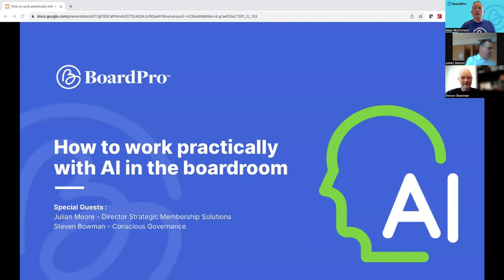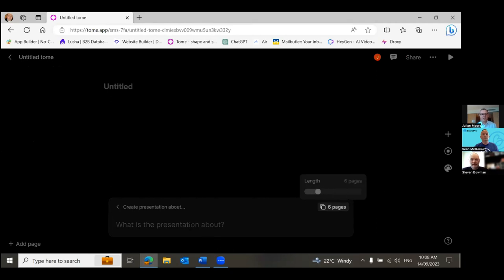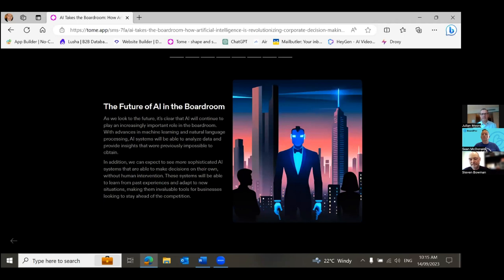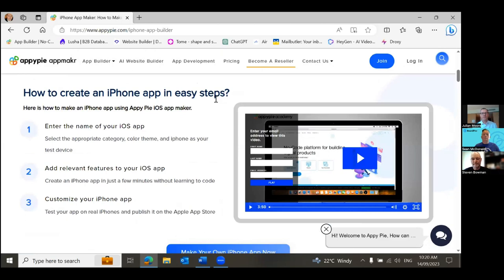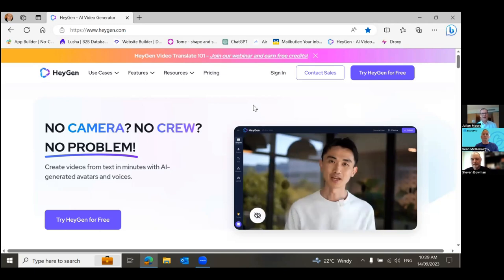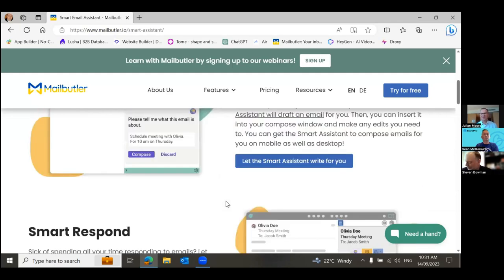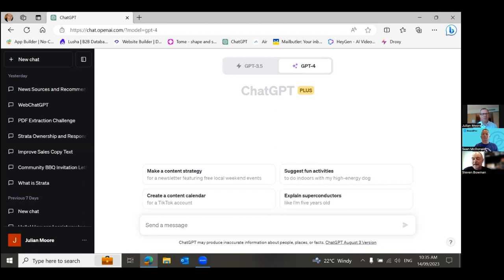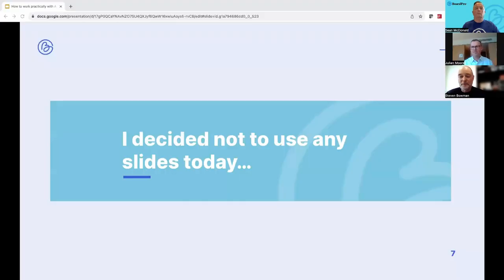How to work practically with AI in the boardroom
Live Demonstration of board AI tools

In this highly practical session you will gain an overview of AI tools relevant to those serving on Boards. Through a live demonstration, you'll see firsthand how AI-powered tools can revolutionise your Board operations and enhance the effectiveness of your Board members.

Gain valuable insights and walk away equipped with actionable knowledge, ready to implement these tools immediately after the session.

Key Takeaways
Watch a live demonstrations of cutting-edge AI tools for Boards.
Gain valuable insights into AI's potential for Board effectiveness.
Equip your Board with actionable knowledge that will allow them to implement AI solutions immediately.
Stay ahead of the AI learning curve and ensure your Board has the knowledge to lead your organisation into the future.